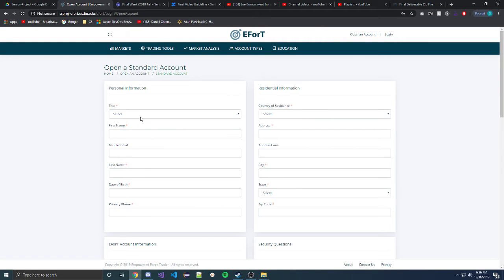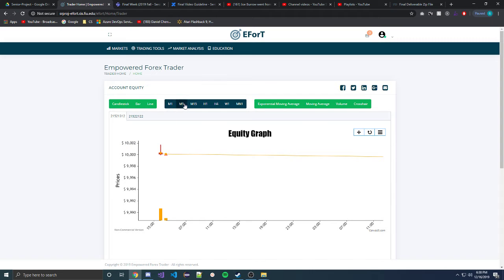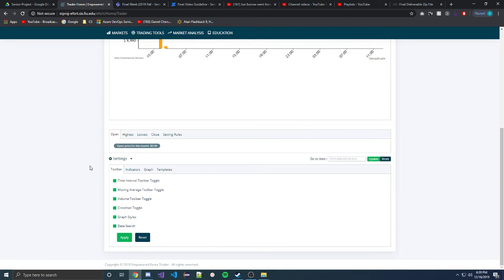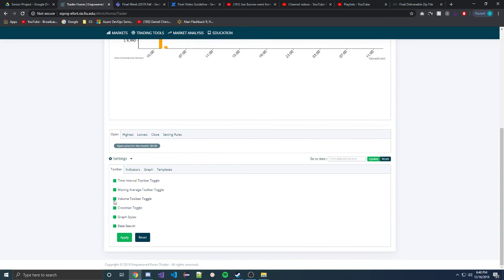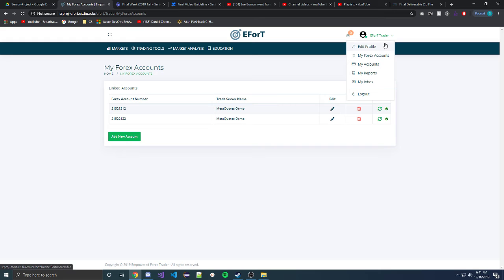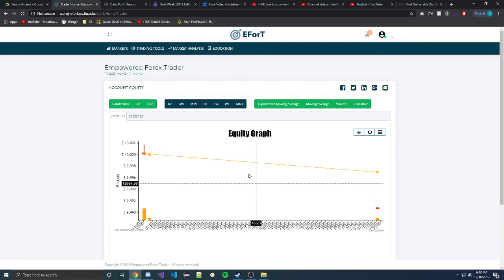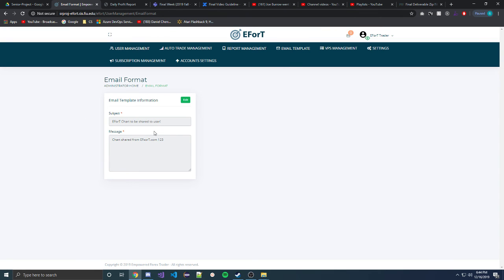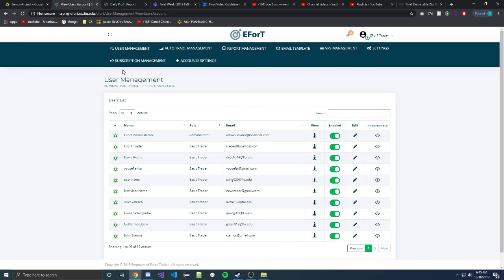FIU SCIS-2019 Fall-EforT EFVT-UserGuide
In this video, I Guillermo Otero, go over two users in this service/system and what you can do with either account which was a trader account and administrator account.